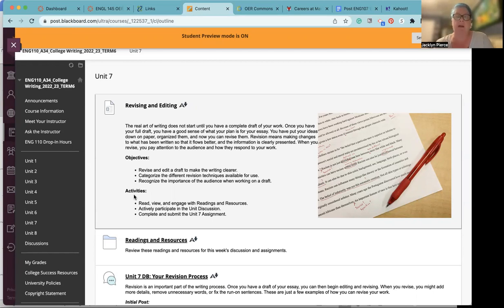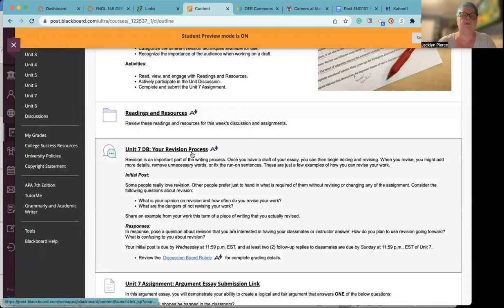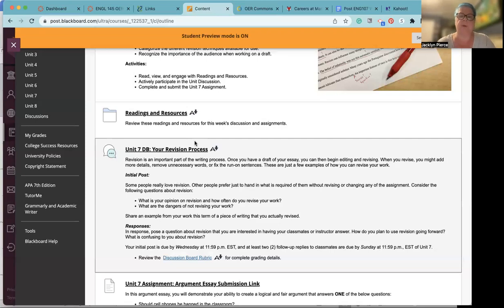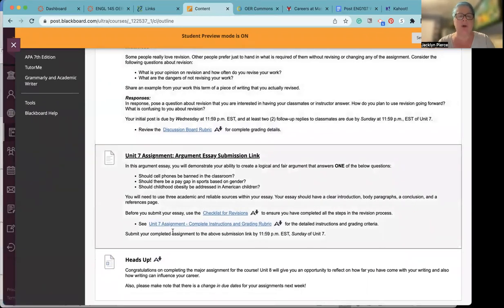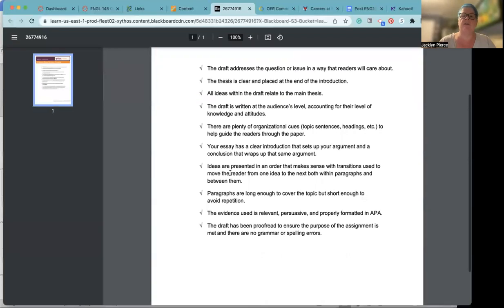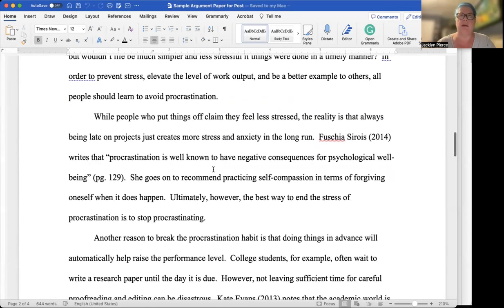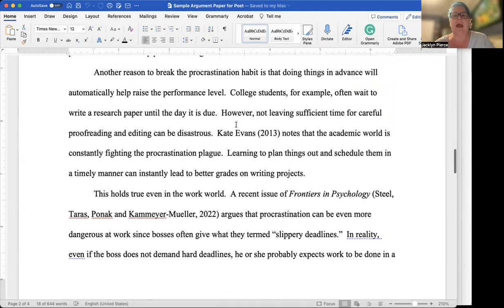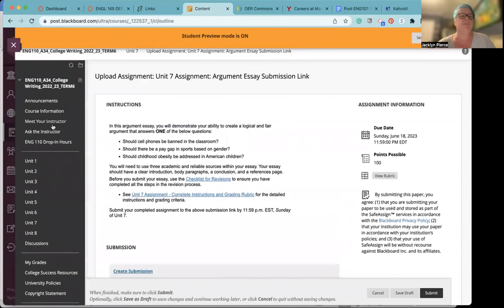ENG110 WW7 TRM6 23